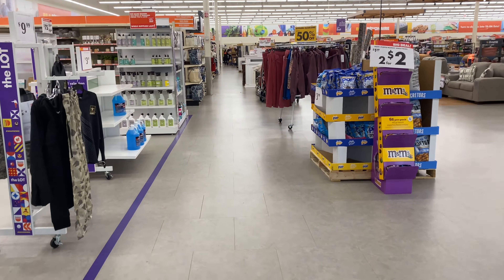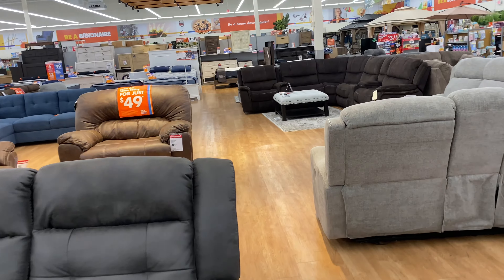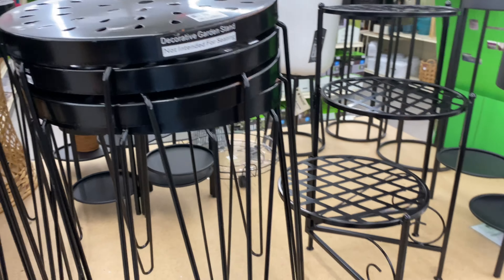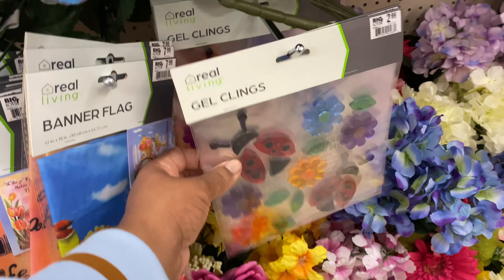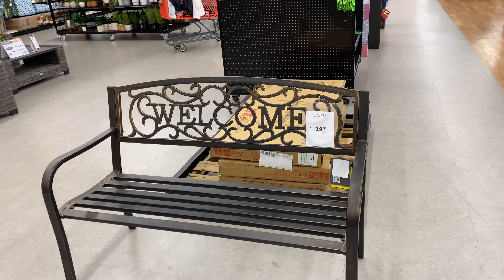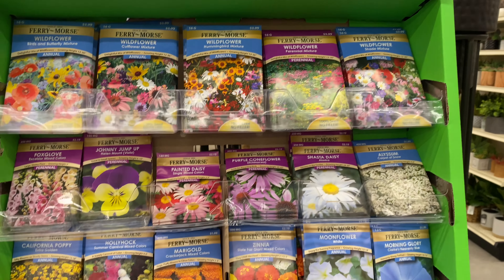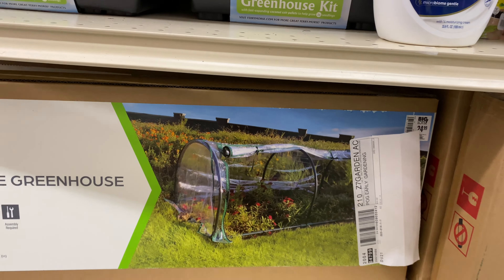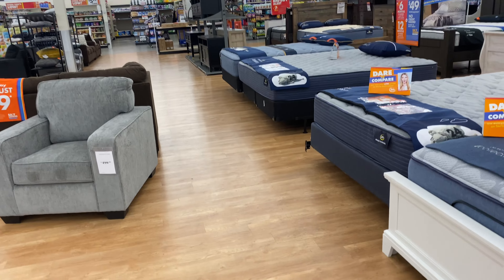💕 BIG LOTS * SHOP AND TALK WITH ME * NEW FINDS EVERY WHERE * 2023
👍 This store walk-through at Big Lots was a lot of fun with new and cool finds. Come browse with me and let me know what you think. Have a wonderful day Family, you all are the best!